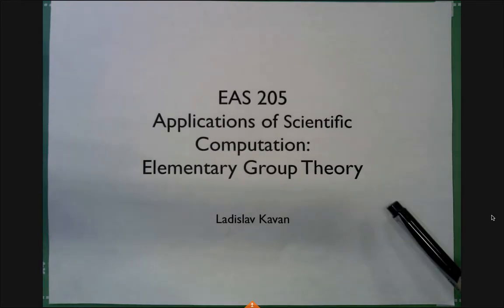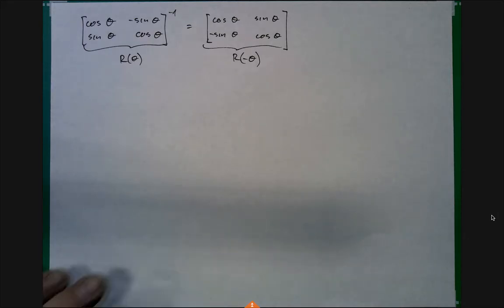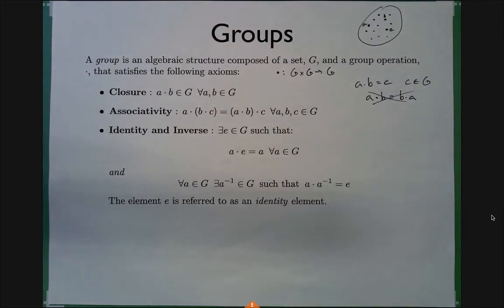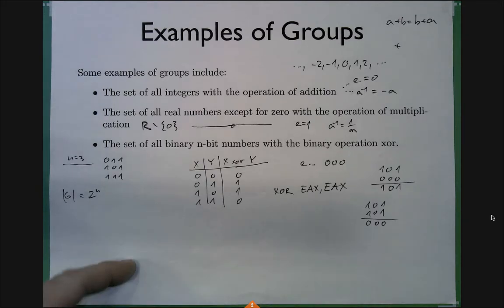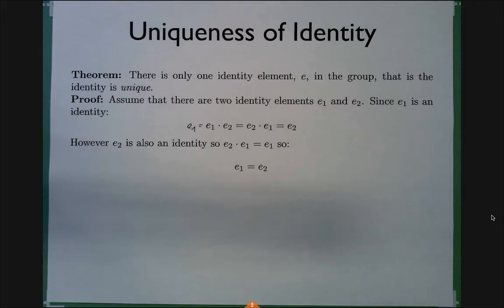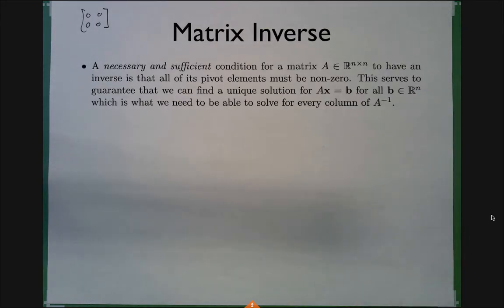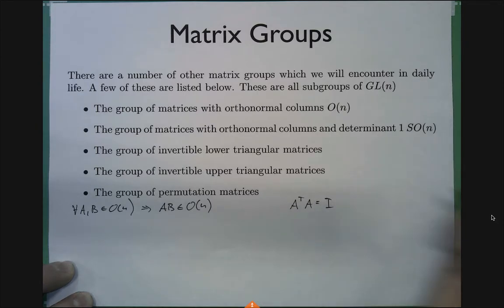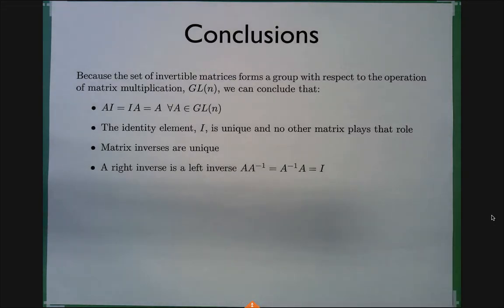EAS205, 2014, Lecture 9: Elementary Group Theory